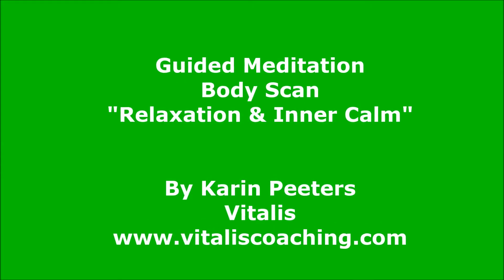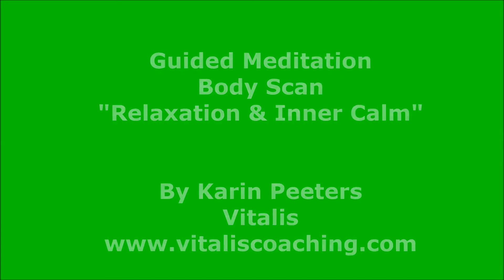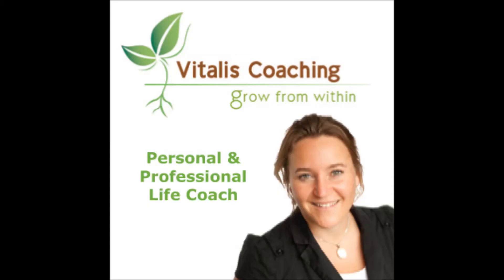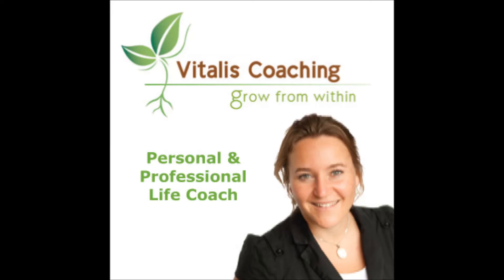Vitalis Guided Meditation - Body Scan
Gentle guided breathing meditation to relax and soften your body, releasing it from any tension and stress. This meditation helps to let go, and brings inner calm, new energy and a deep sense of peacefulness.
By Karin Peeters, Life & Executive Coach / Counsellor & Psychotherapist